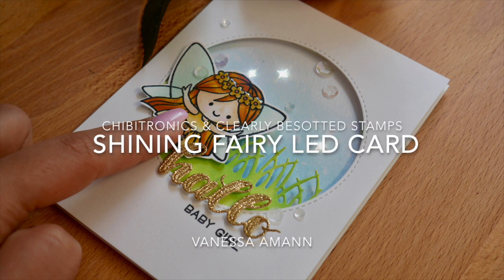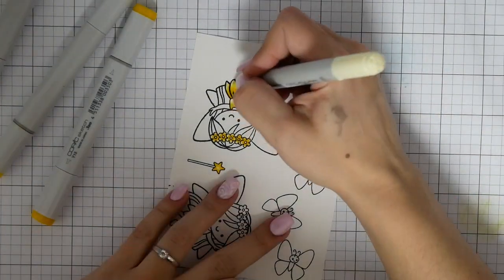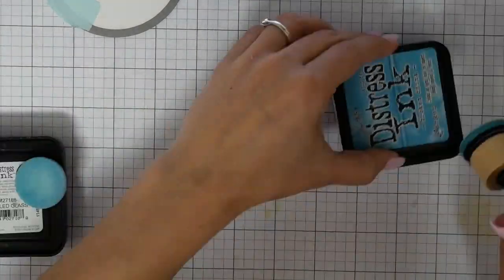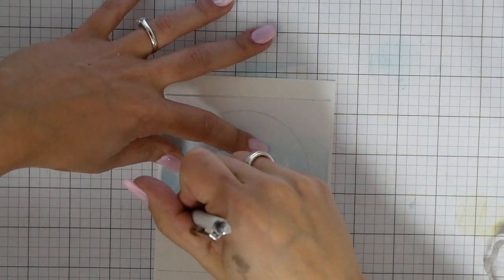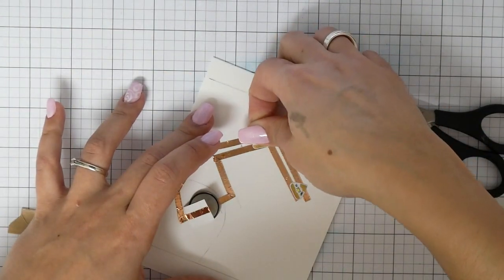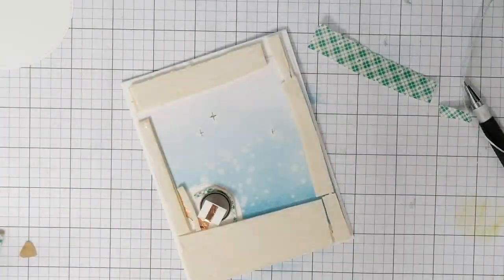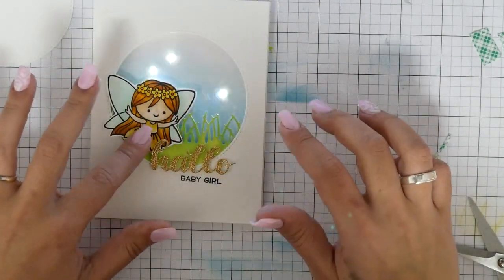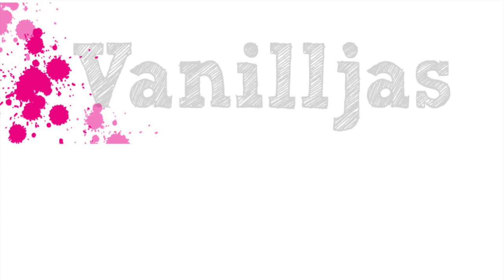Fairy Light up Card - Chibitronics - Clearly Besotted Stamps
SUPPLIES/MATERIAL:

Copic Marker
Foam Tape 3M
Folia Schere*
Folia Watercolor paper/ Aquarellpapie*r
Folia Bastelskalpell*
Folia Bonefolder/ Falzbein*
Folia Vellum*
Ranger Glossy Accents
Scotch 3M Tape Glider
Sequins Picker
Sizzix BigShot
Tim Holtz Broken China
Tim Holtz Ink Blending Tool
Tim Holtz Tonic Trimmer
Tim Holtz Tumbled Glass Ink
Versafine Onyx Black